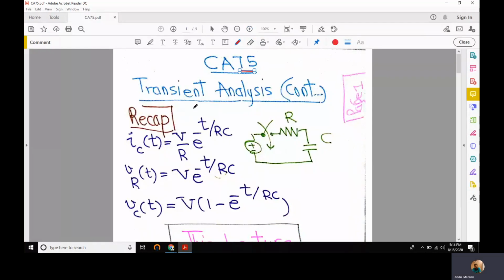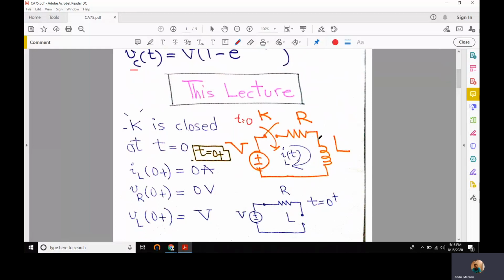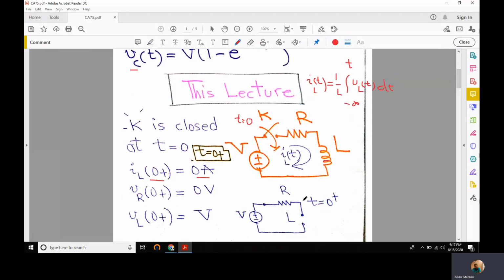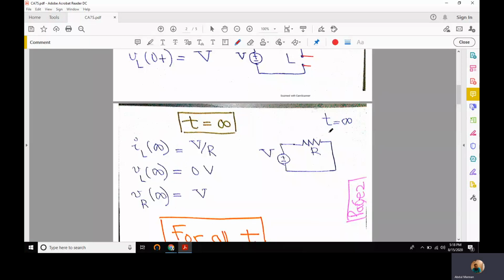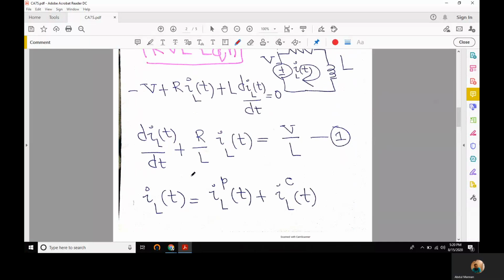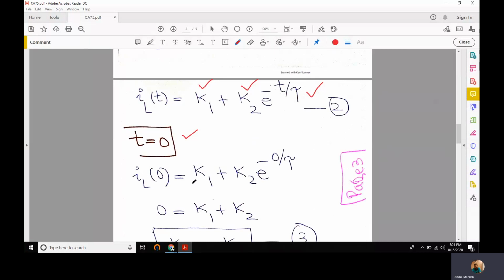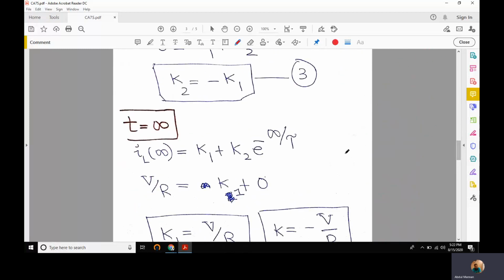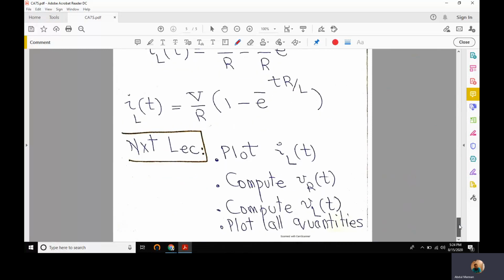CA75 | Transient circuits | Series RL circuit | Resistor | Inductor Circuit Analysis | Abdul Mannan